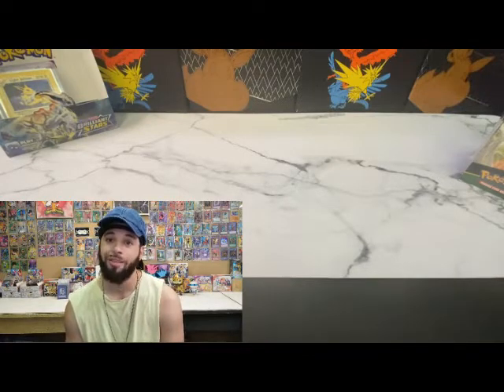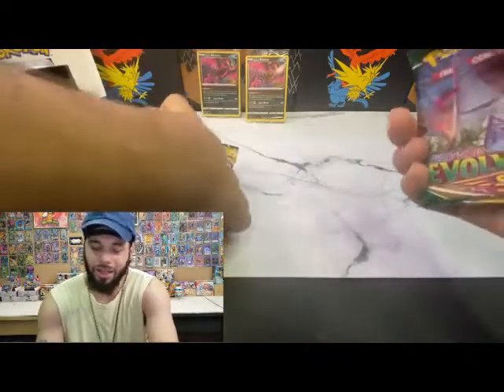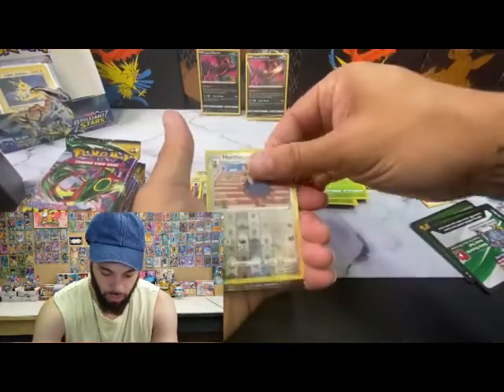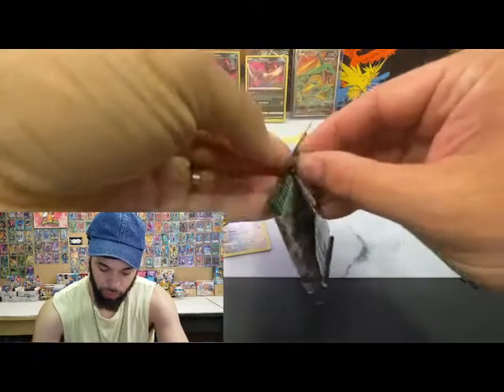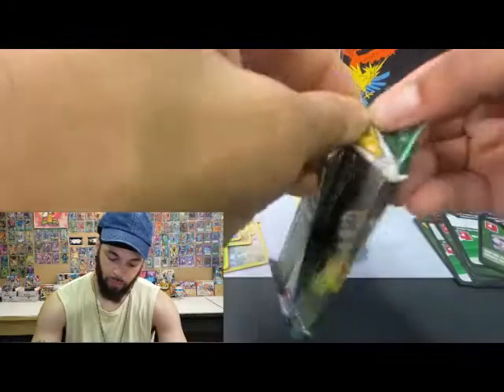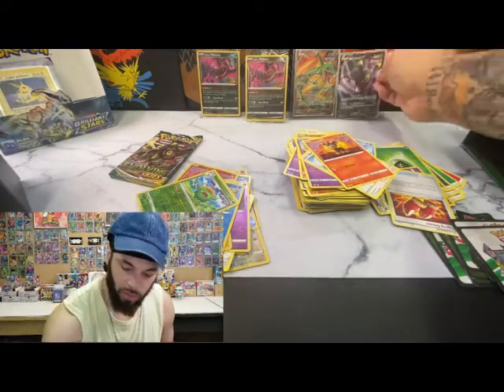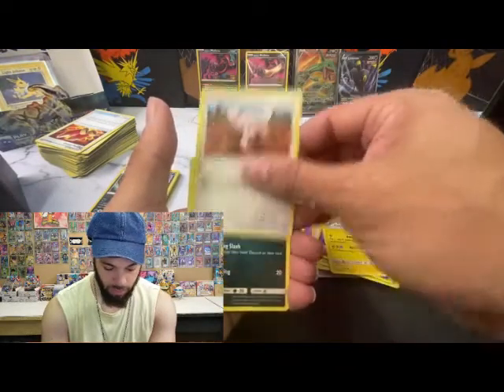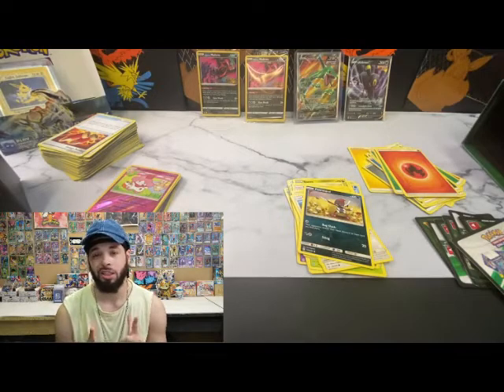Evolving Skies Strikes Again!!!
Chasing the Chases

Can we pull the alt arts on the list that we're searching for??

Follow on ig @the_scarlet_son for the latest and greatest!

Thanks in advance and let’s make something great!